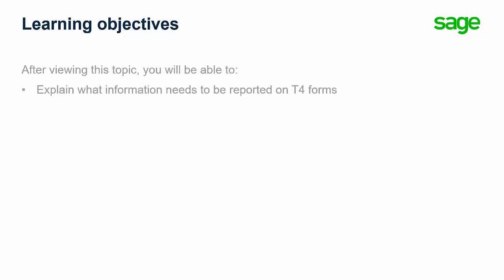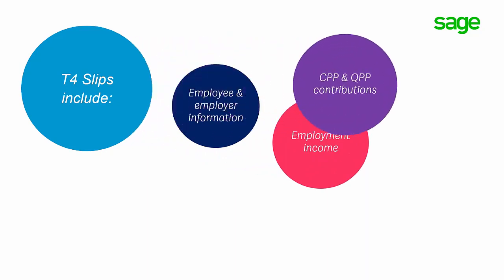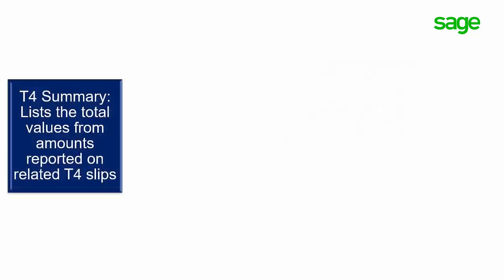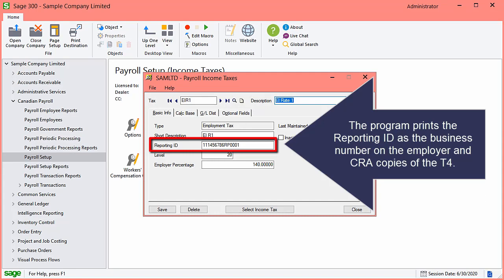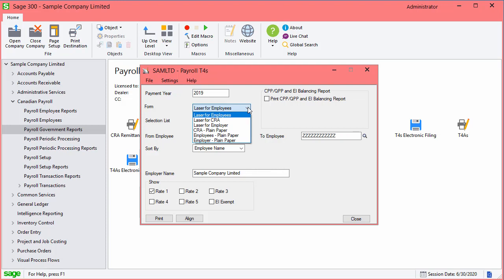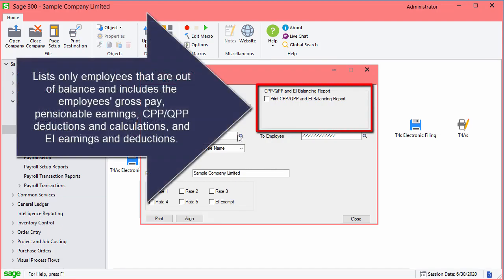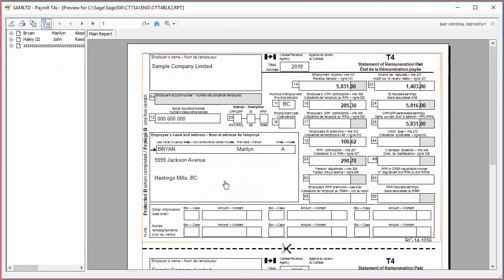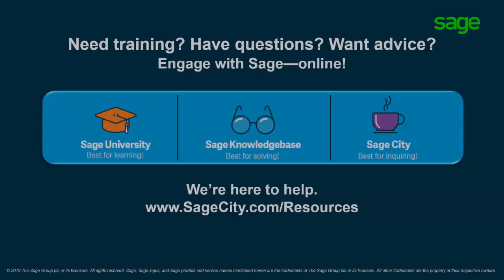Sage 300 - Printing T4 Tax Forms Impac Solutions : Business Management Solutions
Impac Solutions is a leading provider of Business Management Software Solutions, offering specialized accounting and ERP solutions to meet the evolving needs of the business.